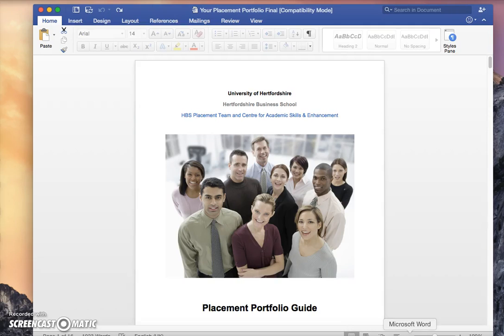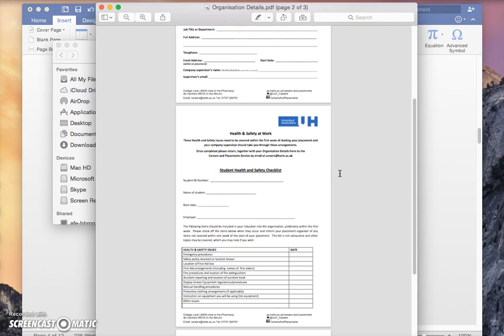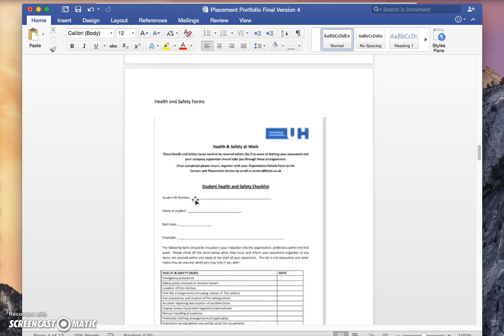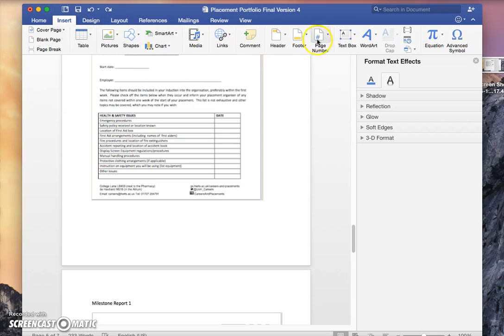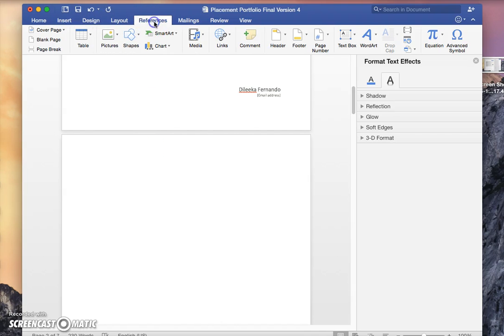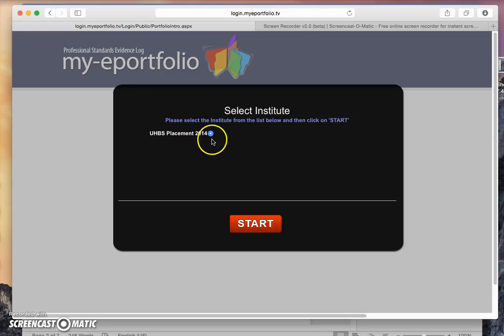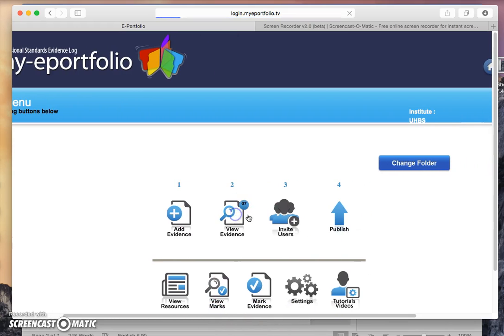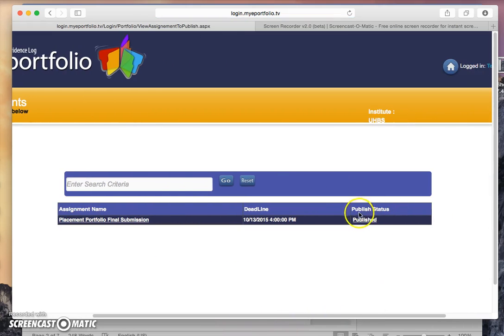How to put your placement portfolio together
HBS Placement Portfolio